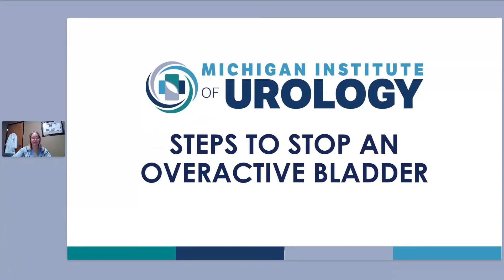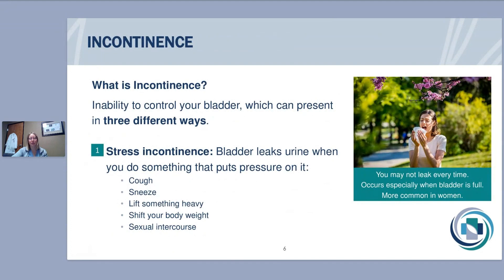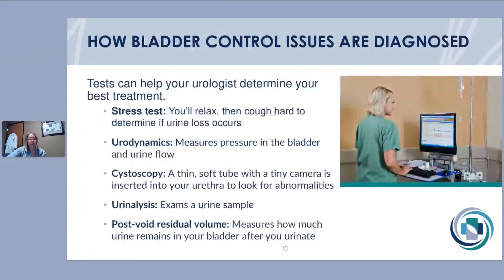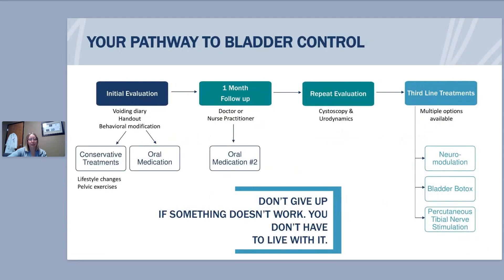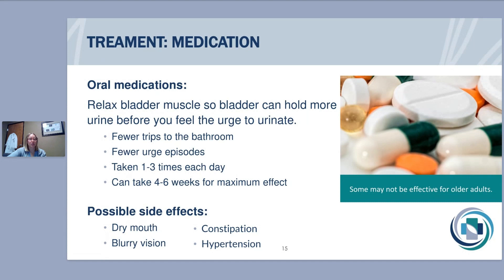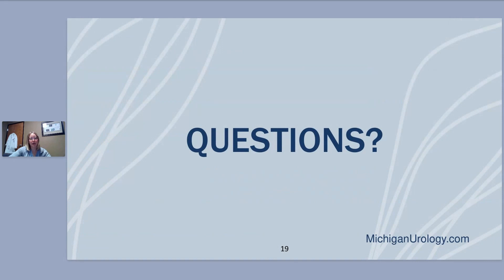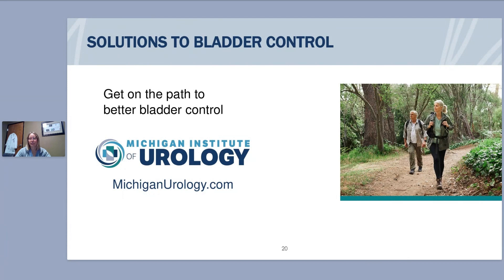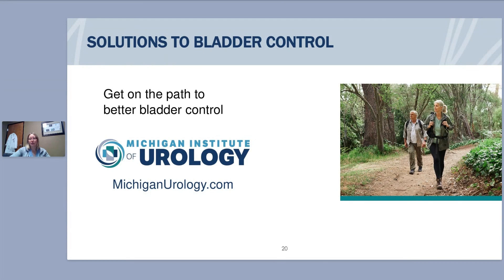WEBINAR – Steps to Stop an Overactive Bladder – Hosted by Dr. Katie Rosen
If you’ve ever experienced the sudden urge to go to the bathroom – and sometimes not made it there in time – you might have an overactive bladder (OAB). More than 37 million adults in the U.S. face this condition. That’s 1 in 6 adults!

In this presentation, Dr. Katie Rosen of Michigan Institute of Urology talks about the variety of OAB causes and treatments available. The session is followed by a recorded Q&A session.